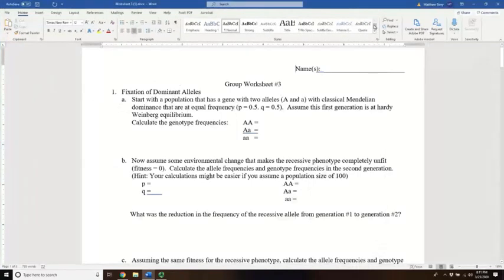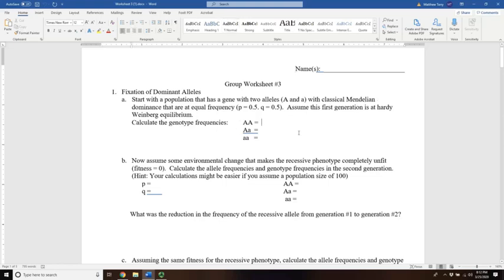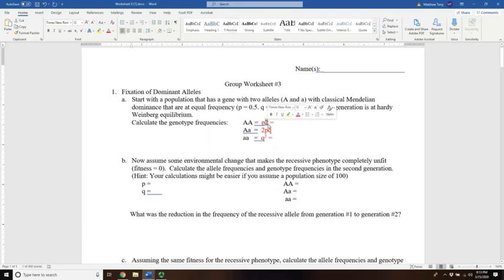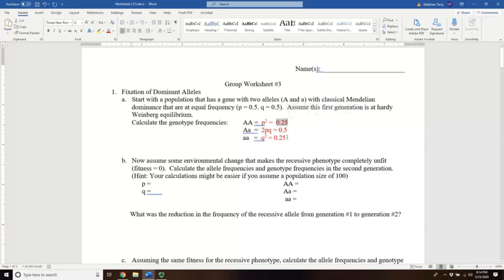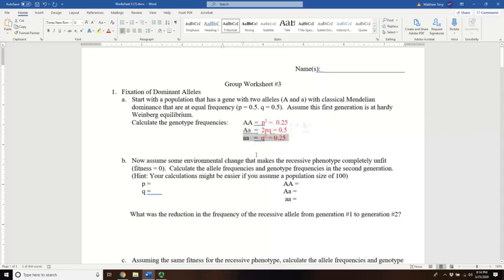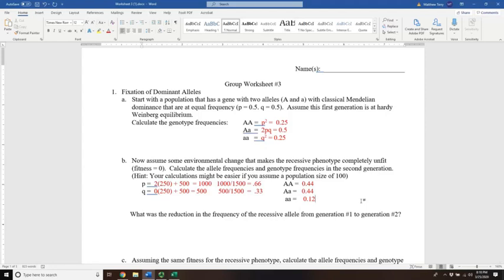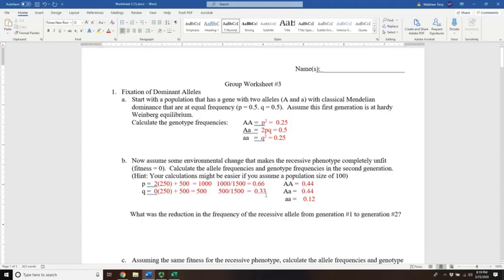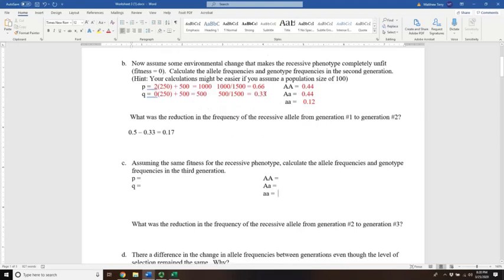Worksheet 3 Guide